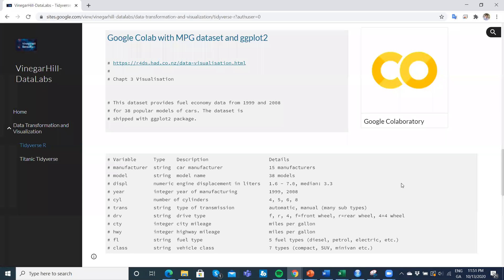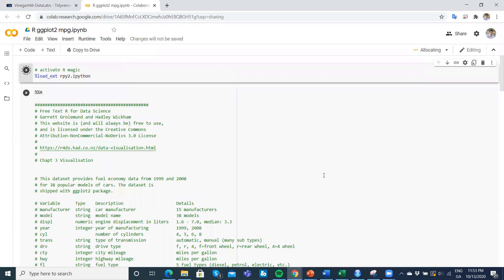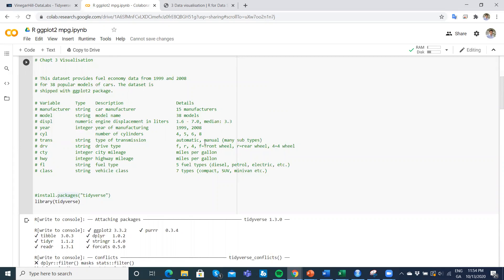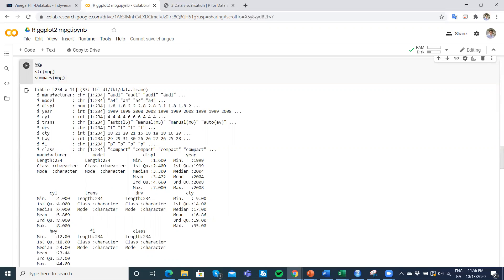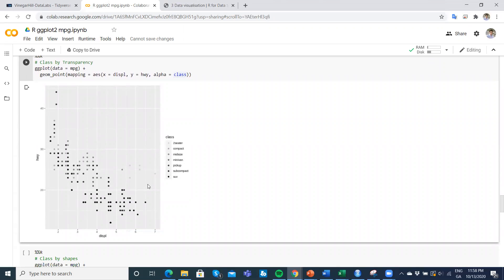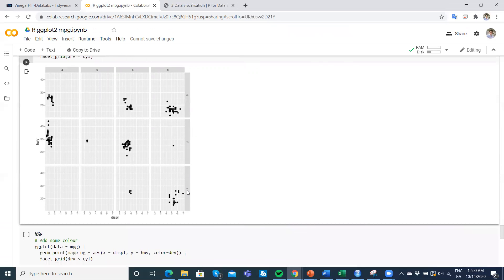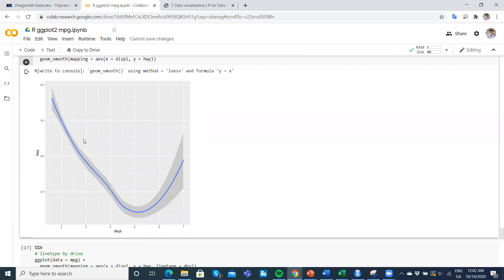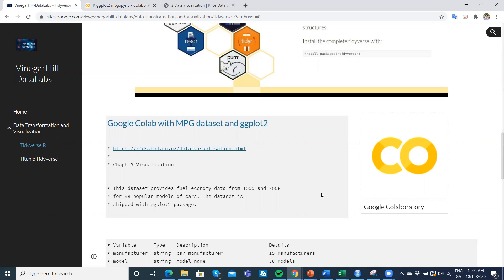R Script in Google Colab with MPG dataset applying ggplot2 syntax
We implement R Script using
%load_ext rpy2.ipython
and
%%R
commands. The Google Colaboratory although normally used for running python code can also be used for running R.

This mpg dataset provides fuel economy data from 1999 and 2008 for 38 popular models of cars. The dataset is shipped with ggplot2 package.